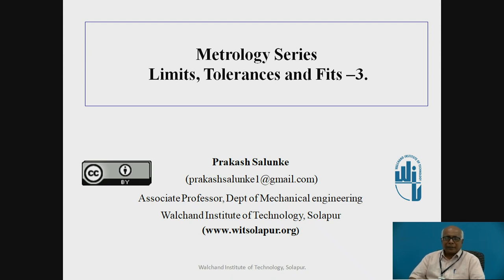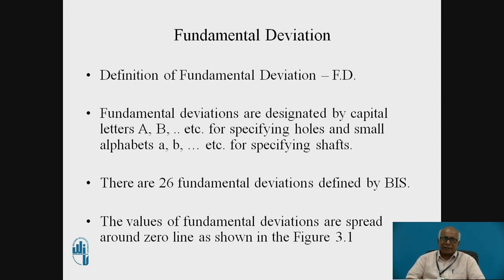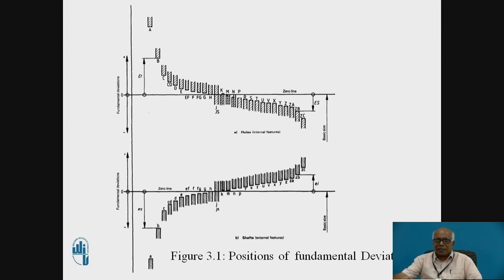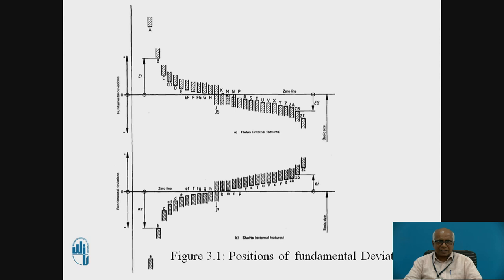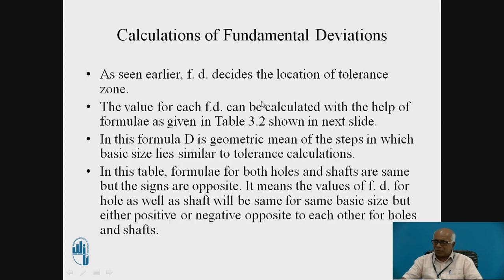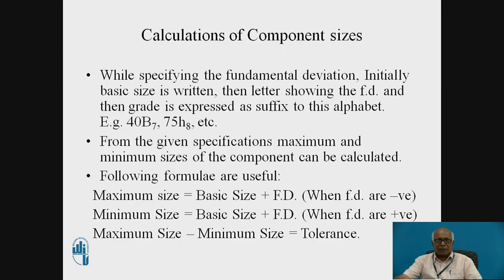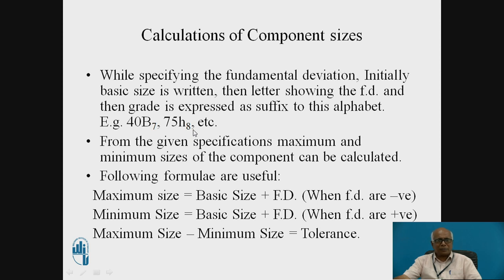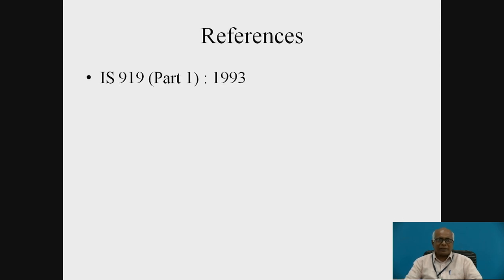Limits Fits and Tolerances 3